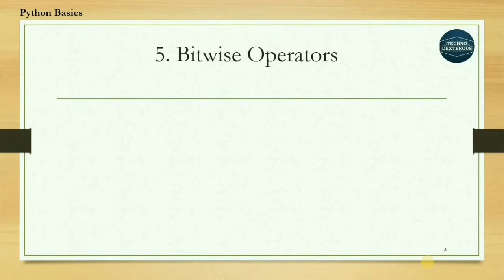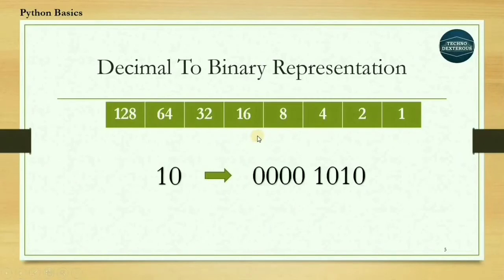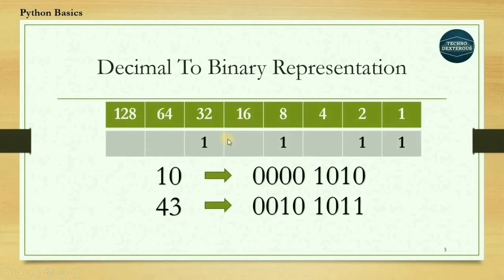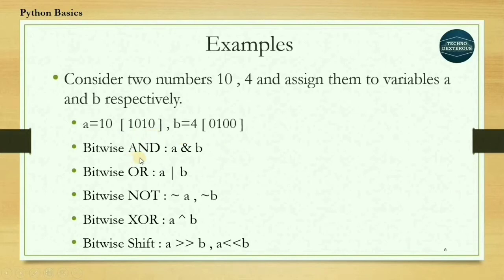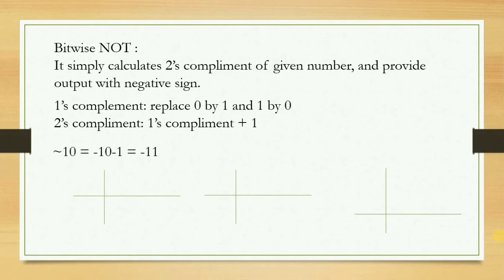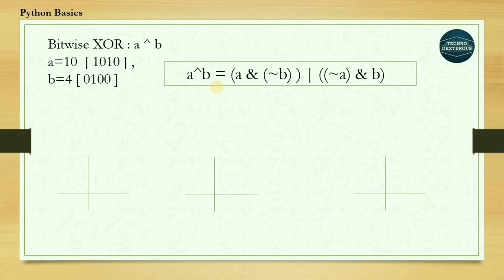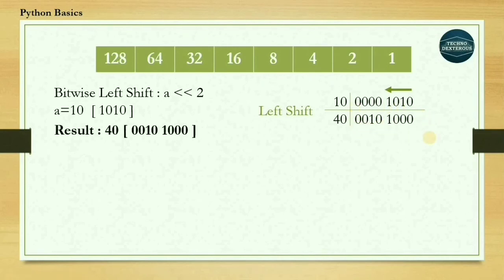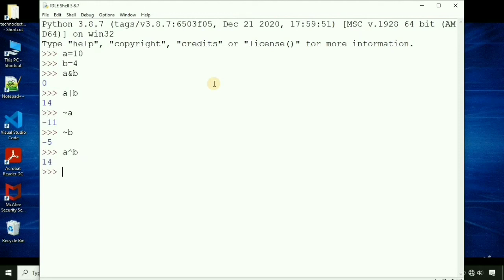5.2 Python Operators (Bitwise)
This video describes how to perform different logical operations on binary numbers using bitwise operators in python. You will also get to know what is binary number system and how to convert a number from decimal to binary and binary to decimal form.